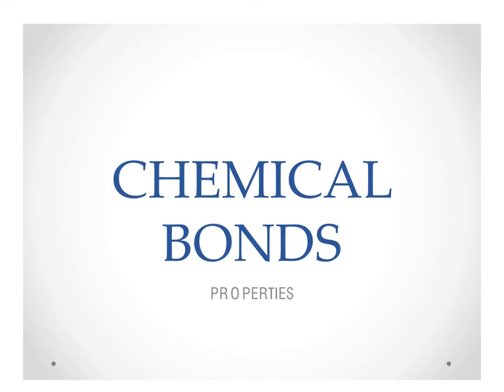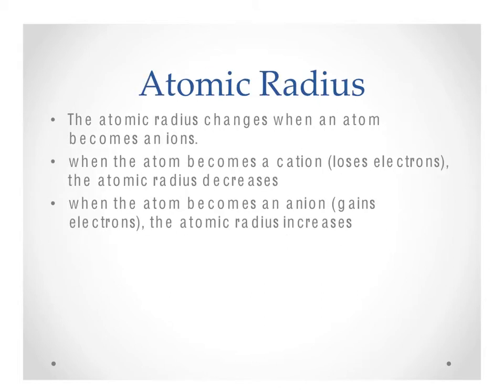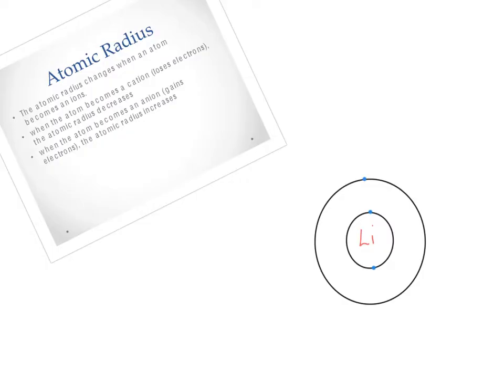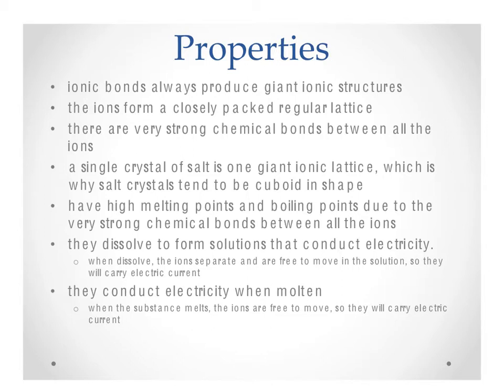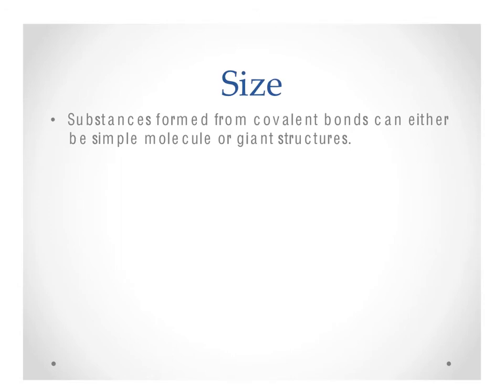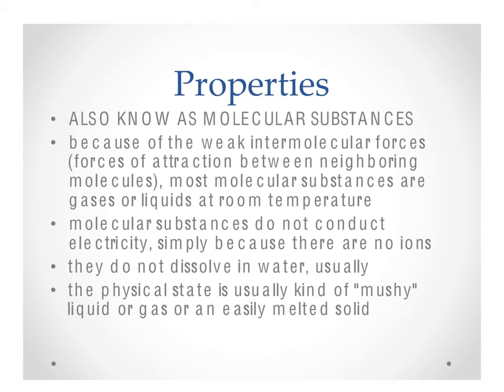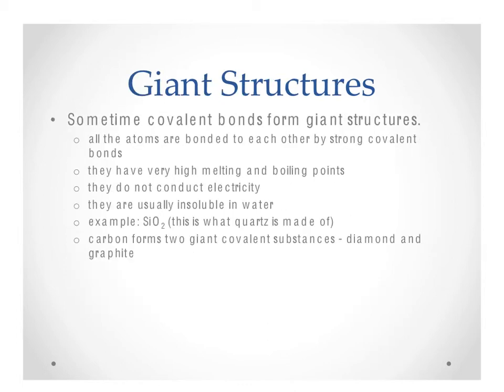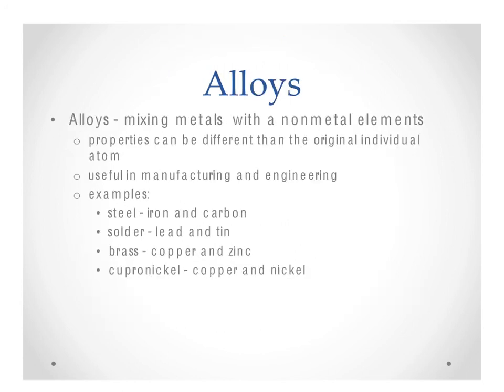4-properties v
Chemistry
Chemical bonding
Properties